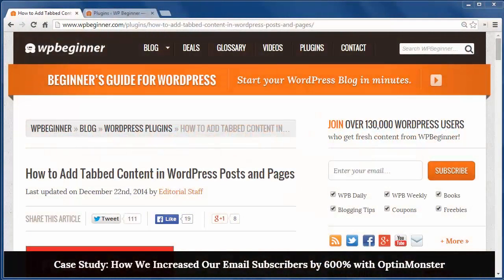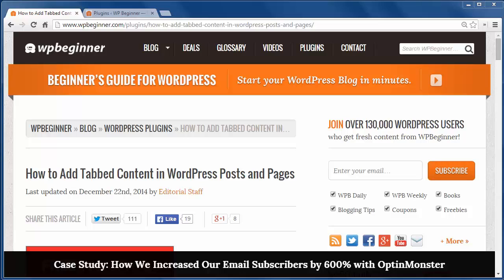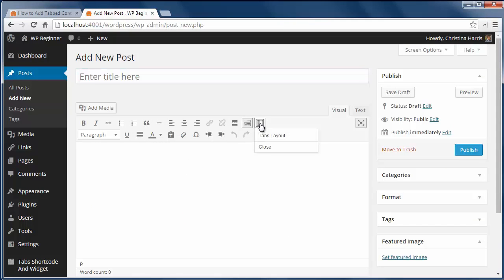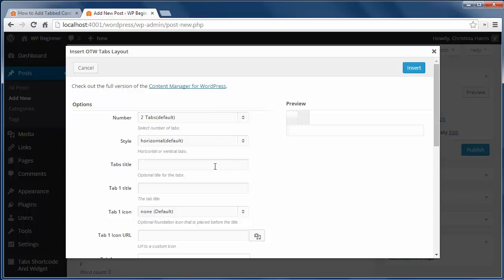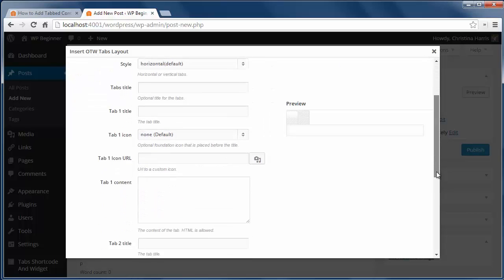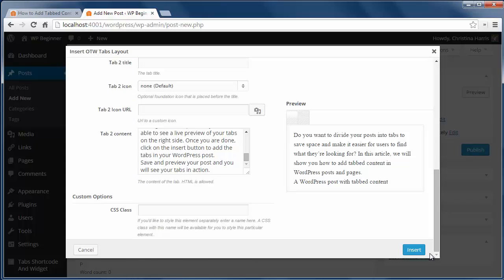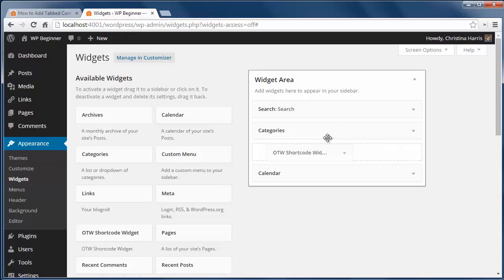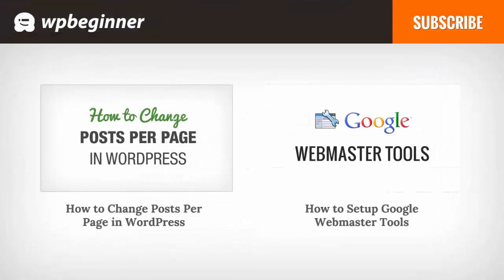How to Add Tabbed Content in WordPress Posts and Pages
Having tabbed content can help keep your posts organized but can sometimes be difficult to create. In this video, we will show you how to add tabbed content in WordPress posts and pages.

Summary of this Tutorial:

Start by installing and activating the Tabs Shortcode and Widget plugin.

Now when you go to a new post you will see a icon to click on to set up your tabs.

You can choose how many tabs, horizontal or vertical, and give them a title.

You can also add custom CSS for the tabs and it will have a live preview on the side.

Add the tab content and when you finish click insert to add them to your post.

Once you publish you will see what it looks like.

It can be added as a widget under Appearance, Widgets as the otw shortcode widget.

Related Links:

Tabs Shortcode and Widget